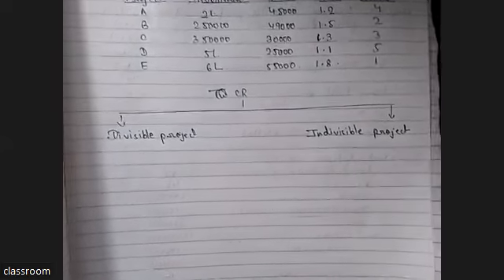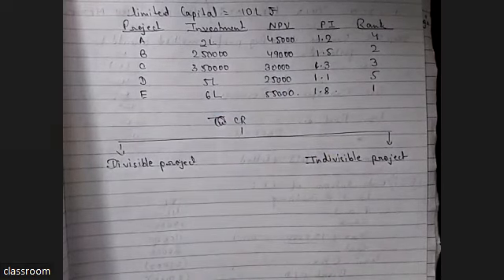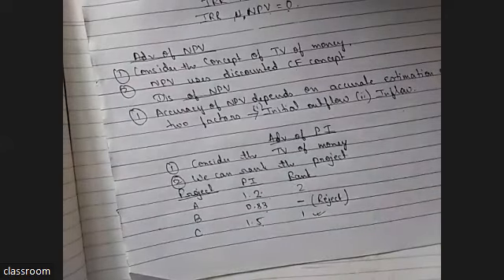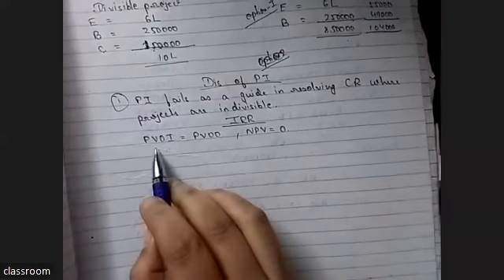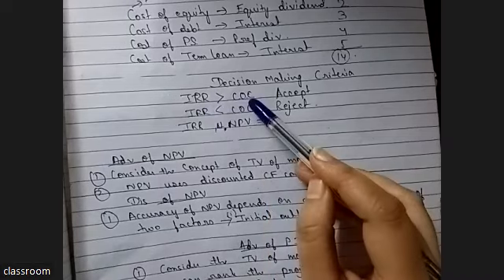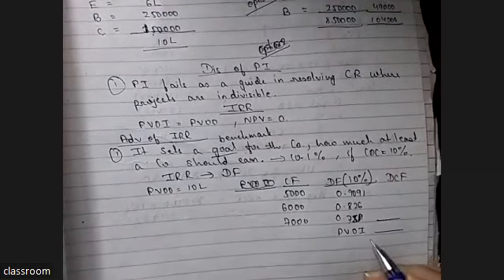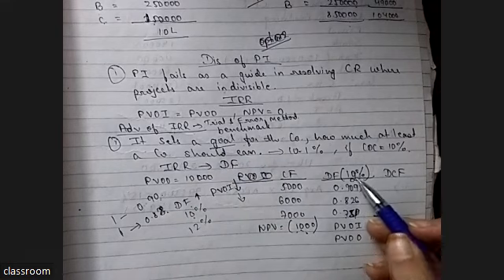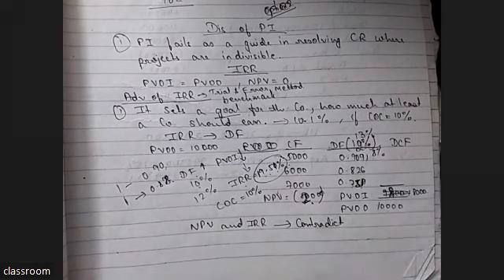Capital budgeting- one shot video part 2-explanation in English